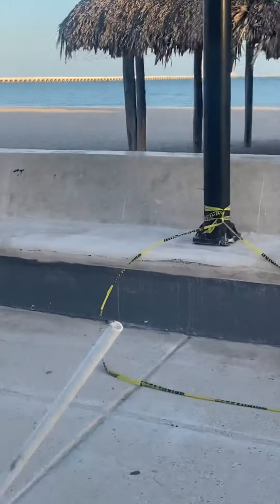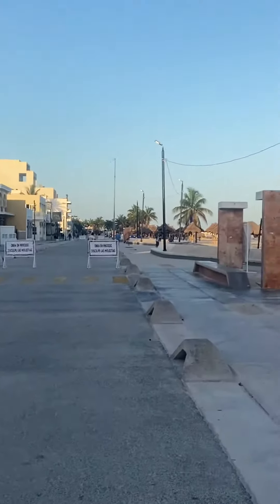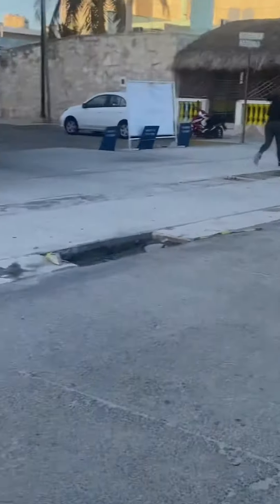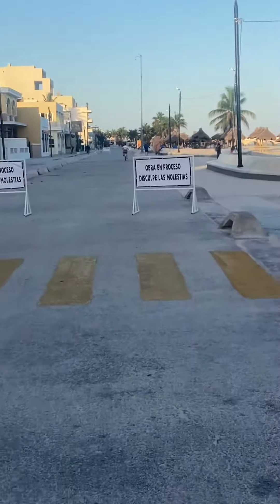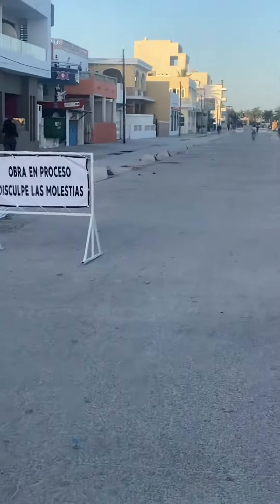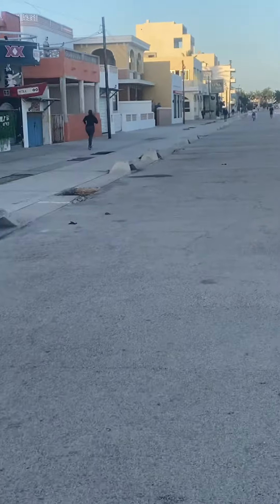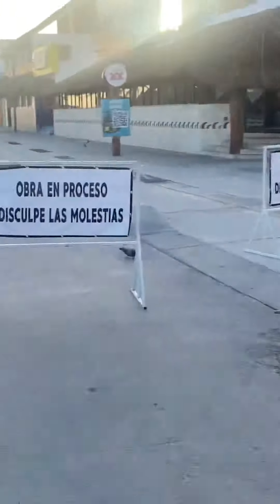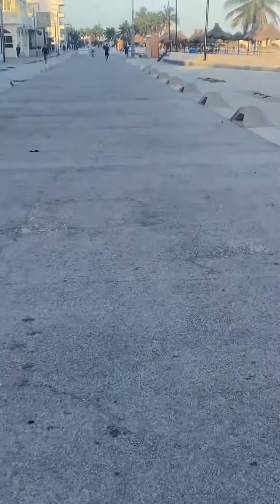Progreso east Malecon light upgrade